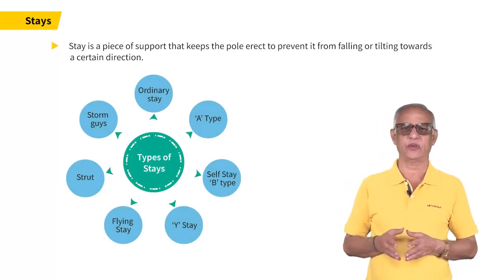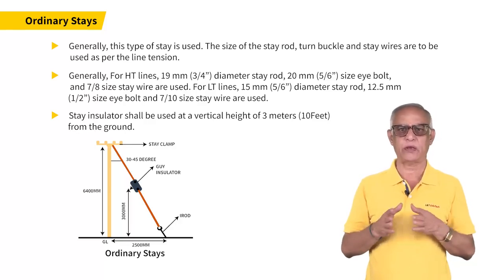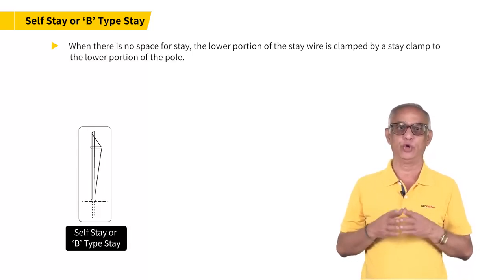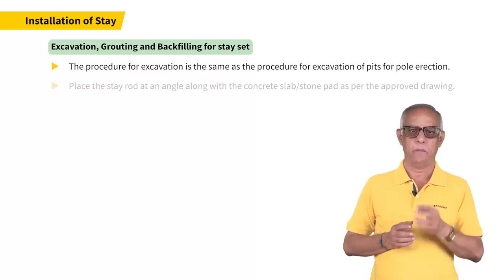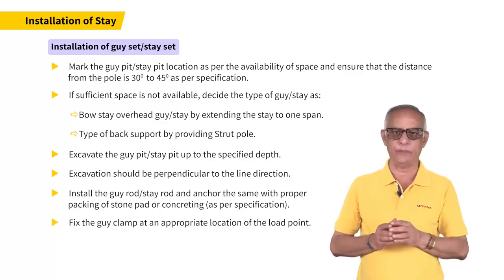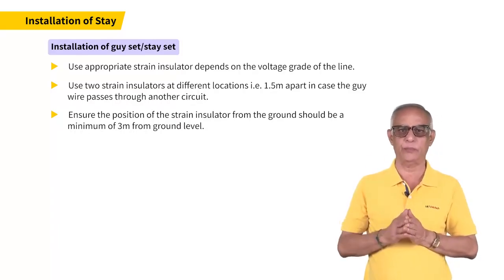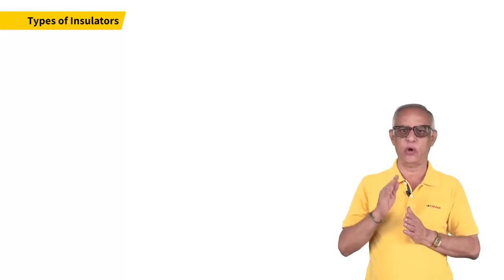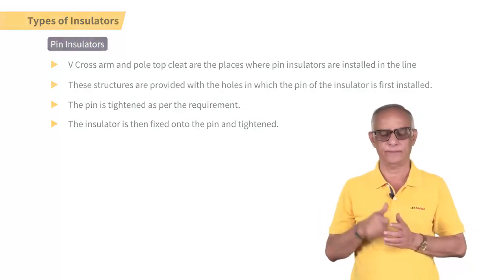Green Field Construction of OH Lines Part 4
Voltage Regulation calculation
 & Power Factor calculation
Power Distribution kaise hota hain
Industries Power distribution
Industries Power distribution system
electrical power distribution
electrical Panel
 voltage
 pcc panel
 mcc panel
apfc panel
lt panel
 ht panel
Raley
 Power consumption
power transmission
power distribution system
power distribution board
 power distribution interview questions
 power distribution unit
power distribution panel
ht and It power distribution system
eastern power distribution bill
payment
southern power distribution company
of telangana limited
 western power distribution
pomu power distribution center
Power distribution center
ppt
 electrical power distribution system
animation
 electrical power distribution course
electrical power distribution and
utilization
electrical engineering power
distribution
 electrical design for power
distribution and generation
electrical safety in power distribution
sector
ppt download
electrical power distribution training
courses
industrial power distribution system
industrial power distribution and
illumination